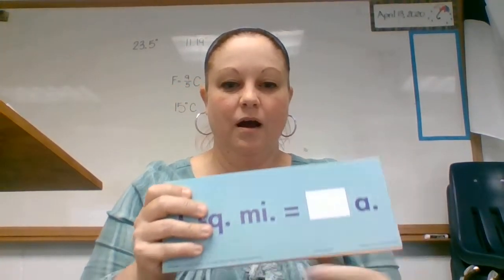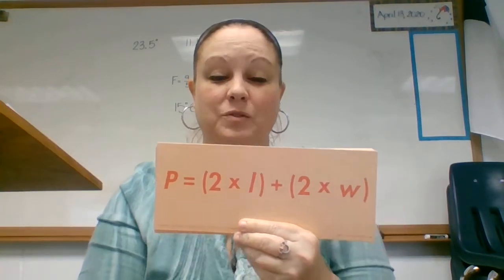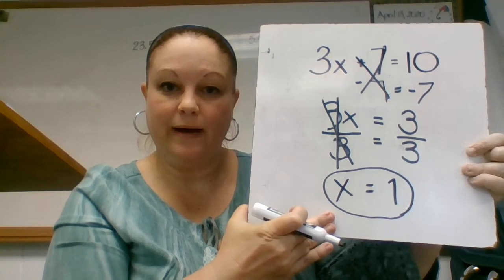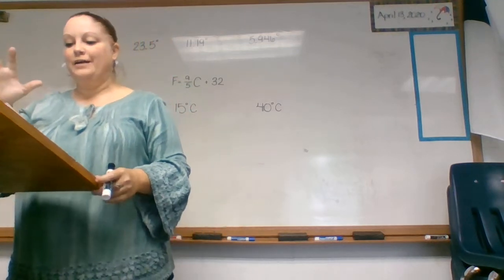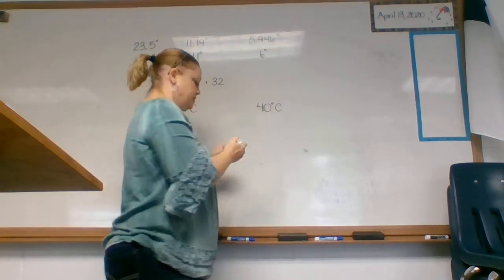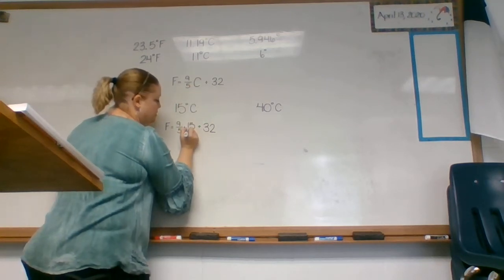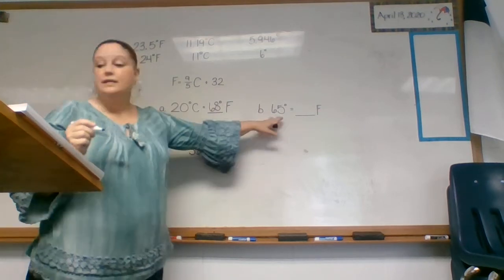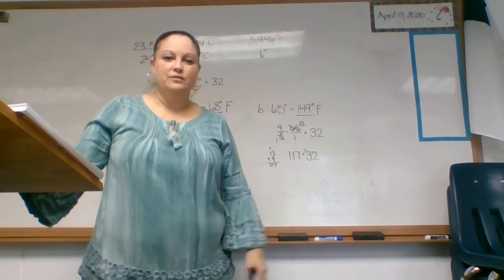Abeka Math Lesson 148 Temperature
Use this with p.267-268 in your book